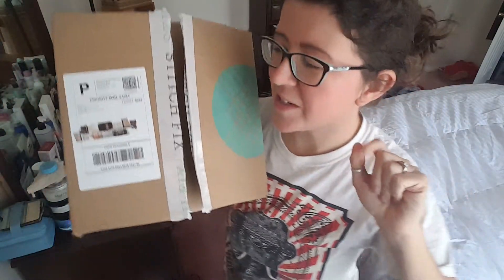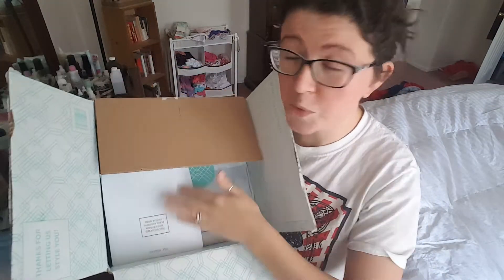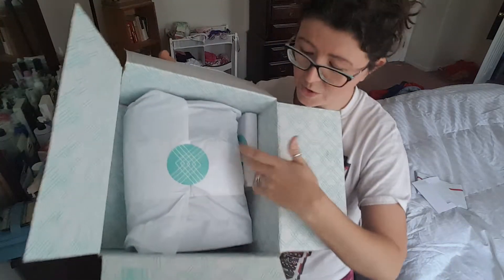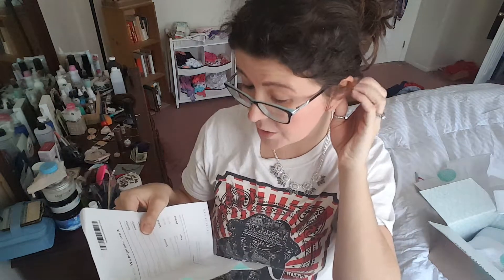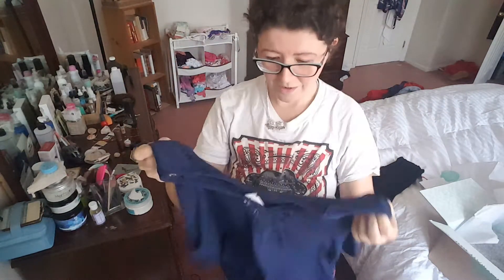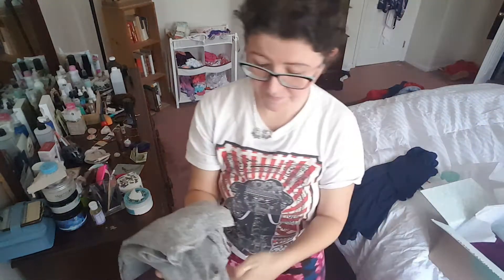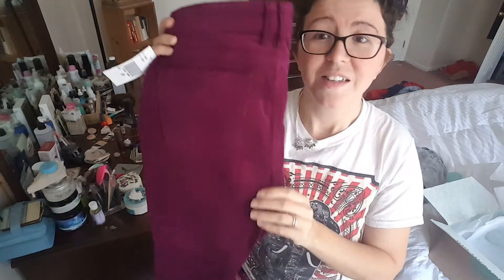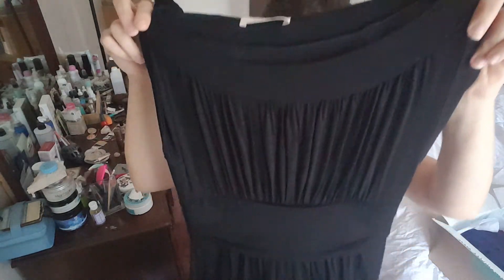Stitch Fix Unboxing | Fix #6 | FASHION IN A BOX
Stitch Fix is a monthly stylist in a box sending you fix pieces that are high fashion and hand selected to match your style.